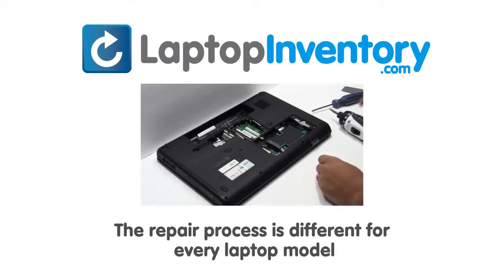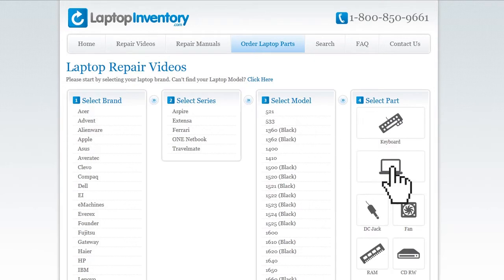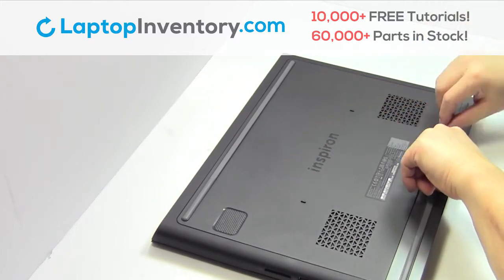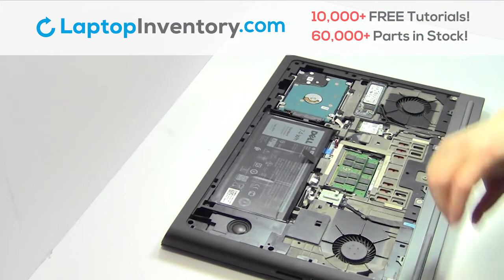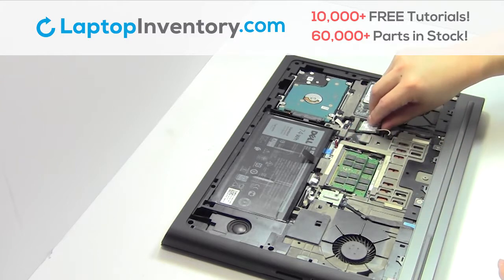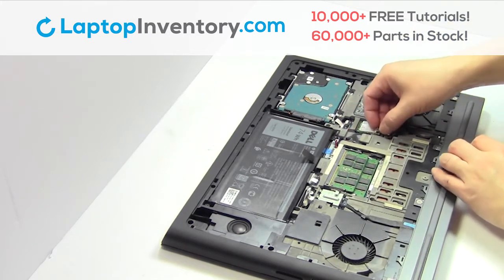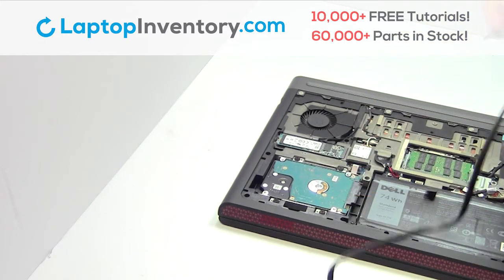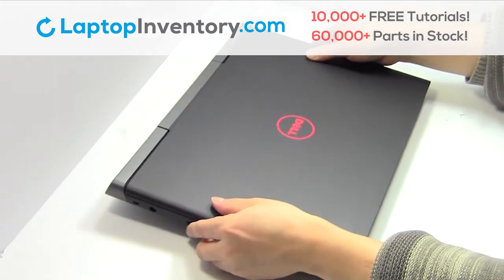Dell Inspiron 7567 WiFi Replacement Repair- Wireless Card Laptop Install Guide, 7566 7778 P65F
Inspiron
03R0JR
CN-03R0JR
NSK-EC1BC
NSK-EC1BC 01
PK131QP1B00
V154925AS1 US
V154925AS1
CN-03NVJK
03NVJK
PK131Q01B00
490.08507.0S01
PK131Q03B00
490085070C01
DLM15L23USJ442
DLM15L23USJ698
7577
15-7577
7559
15-7559
5665
15-5665
15-5765
15-5767
15-7567-D1645B
15-7567-D1645P
15-7567-D1545R
15-7567-D1545B
15-7567-D1745B
15-7567-D1745P
15-7567-D1845B
15-7567-D2545P
15-7567-D2545B
15-7567-D3645B
PK131Q04B00
SN7251BL
0M9DMK
AP1QP000700
MDC8K
3R0JR

15-5565
7577
15-7577
7559
15-7559
5665
15-5665
15-5765
15-5767
5565
5567
15-5567
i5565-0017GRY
i5565
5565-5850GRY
OGGVTH
CN-OGGVTH
0GGVTH
CN-0GGVTH
PK131Q04B01
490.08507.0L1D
SG-85111-XUA

15-7566
15-7567
7566
INS15-7566-D1745R
INS15-7566-D1845B
INS15-7566-D1545R
15-7566-D1745R
15-7566-D1545R
15-7566-D1845B
7566-D1745R
7566-D1845B
7566-D1545R
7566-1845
INS15-7566-D1645B
03NVJK
PK131Q03B00
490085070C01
DLM15L23USJ442/J698
DLM15L23USJ698
7567
Ins15-7567-D1545R
Ins15-7567-D1645B
Ins15-7567-D1745B
P65F001
P65F
15 7567 P65F001
157567P65F001
15-7567-P65F001
15-7567P65F001
15-7567-D1645B
15-7567-D1645P
15-7567-D1545R
15-7567-D1545B
15-7567-D1745B
15-7567-D1745P
15-7567-D1845B
15-7567-D2545P
15-7567-D2545B
15-7567-D3645B
PK131Q04B00
SN7251BL
0M9DMK
AP1QP000700
MDC8K
3R0JR

17-5765
5770
17-5770
17-5767
5765
5767
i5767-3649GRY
i5767
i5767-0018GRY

17-7778
17-7779
17 7778
17 7779
7778
7779
03NVJK
P30E001
77T1N
17-7778 P30E001
7778 P30E001
7778 P30E
7778-P30E
17-7778 P30E
7778-P30E001
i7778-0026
3NVJK
i7778
0D14PH
D14PH
PK131Q02B00
NSK-EC0BC 01
9Z.NCZLD.A01
NSK-EC0BC